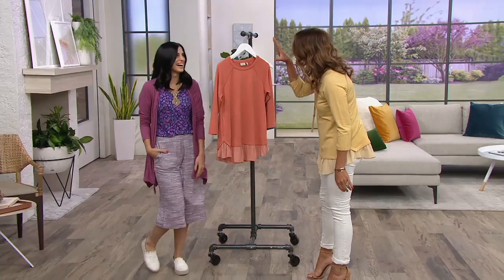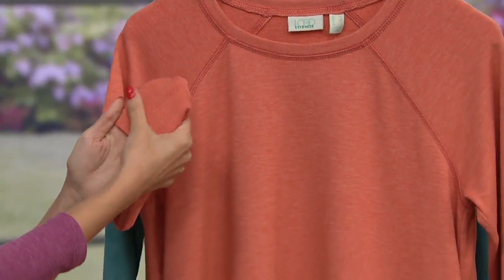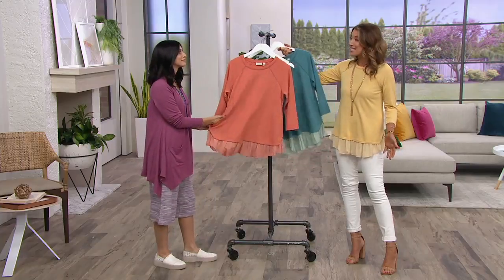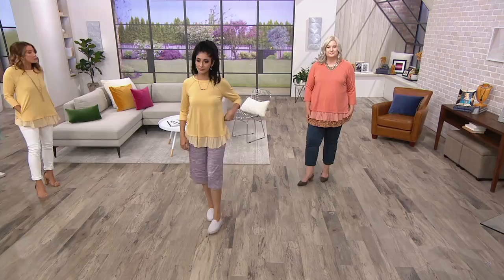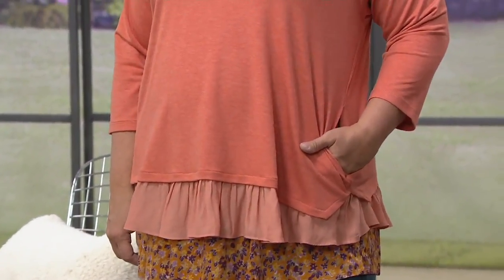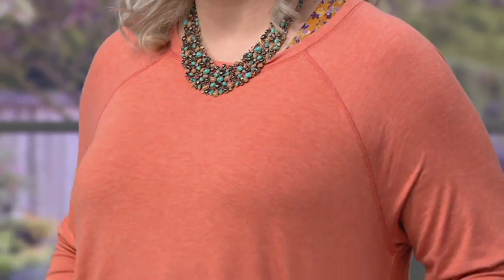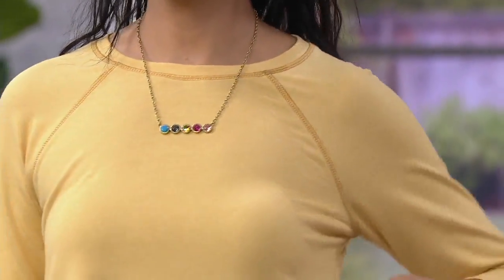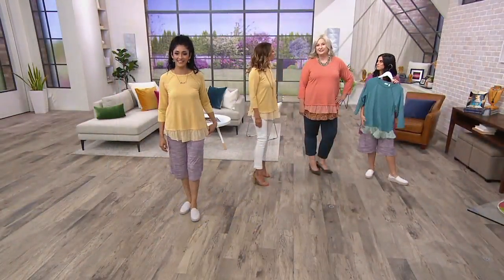LOGO Lounge by Lori Goldstein French Terry Top with Raglan Sleeve on QVC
LOGO Lounge by Lori Goldstein French Terry Top with Raglan Sleeve

Be ever-ready to answer the door while staying sublimely comfortable in this LOGO lounge top with a fun, feminine ruffle trim. From LOGO by Lori Goldstein&reg;.